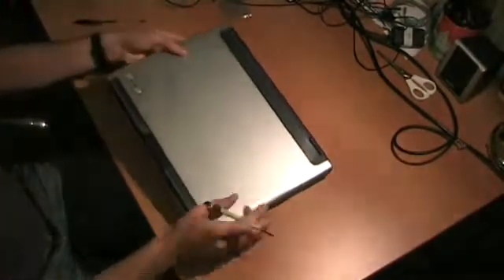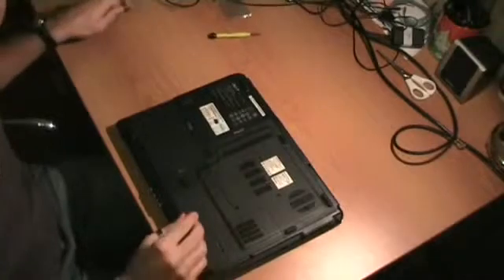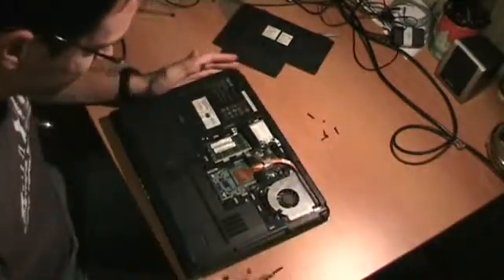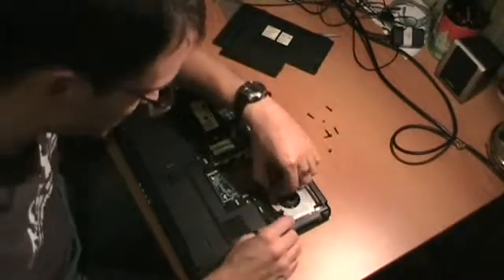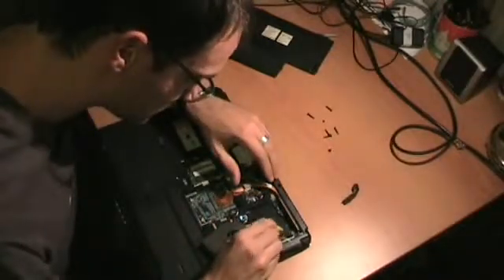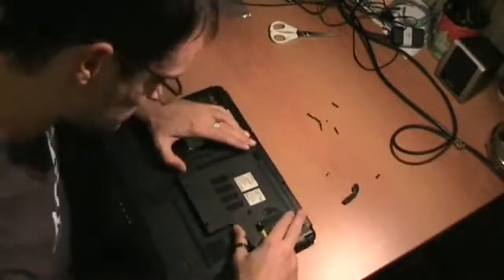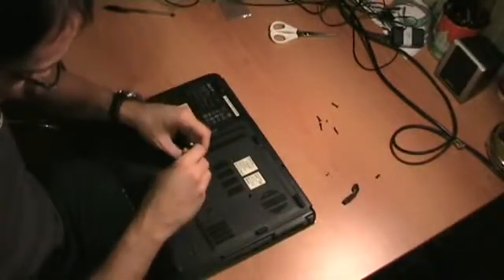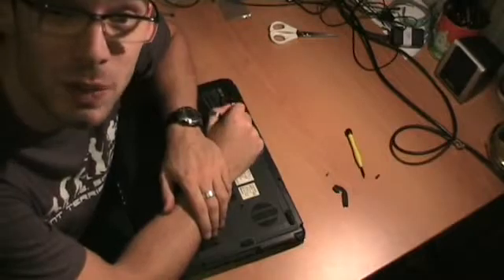How To Clean Acer Aspire 5680 CPU Fan